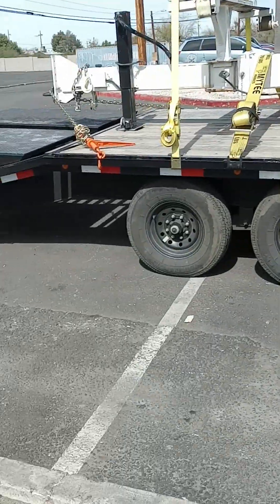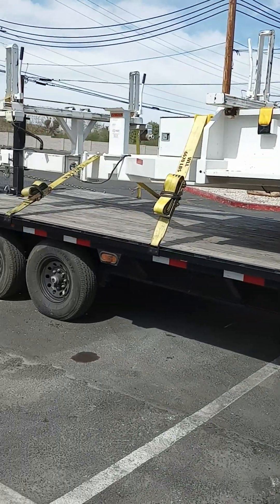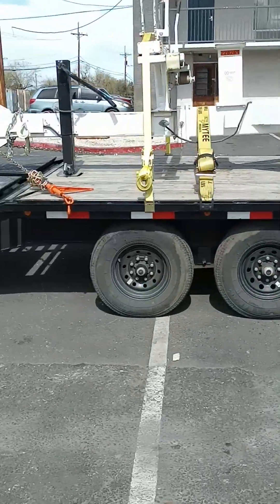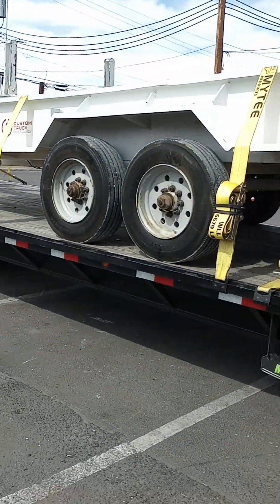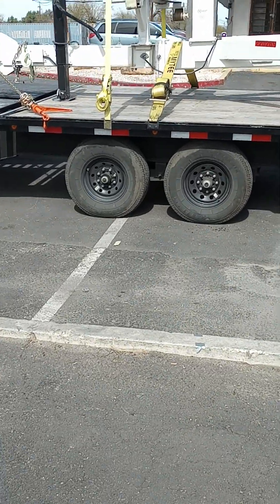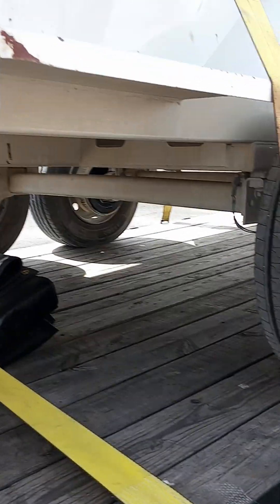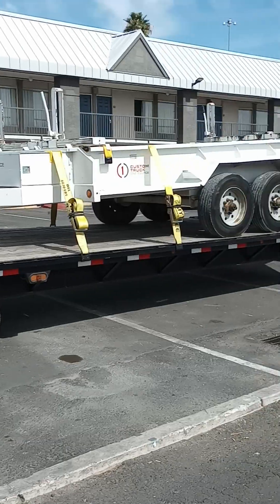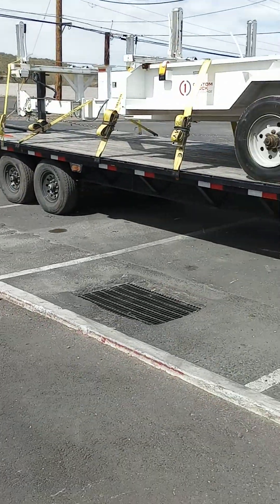Hotshot Trucking. California bound. Ep. 23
A load from Odessa TX to SAN Carlos CA.